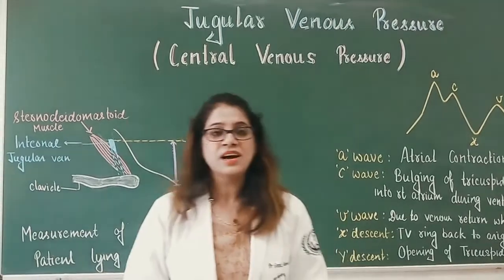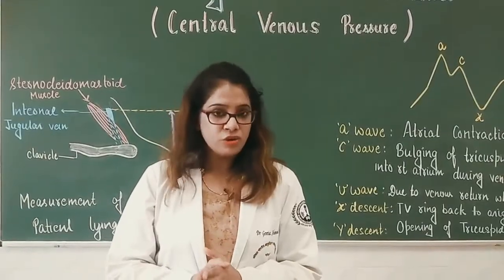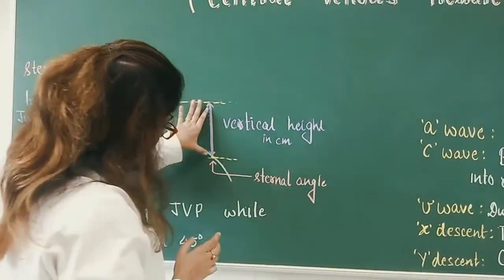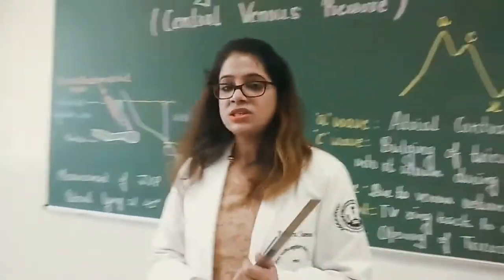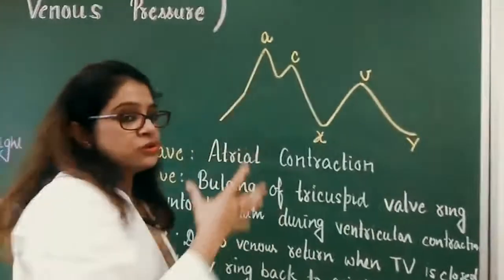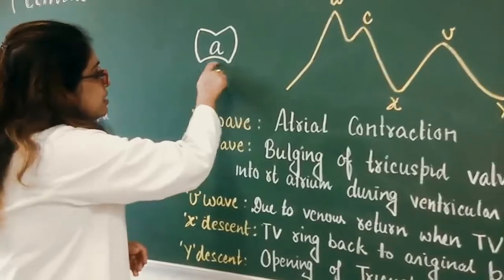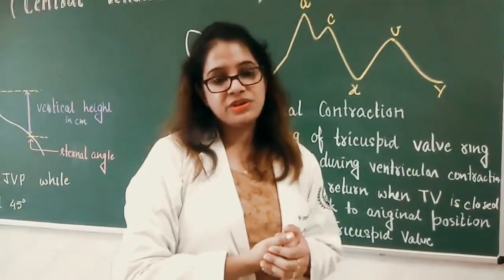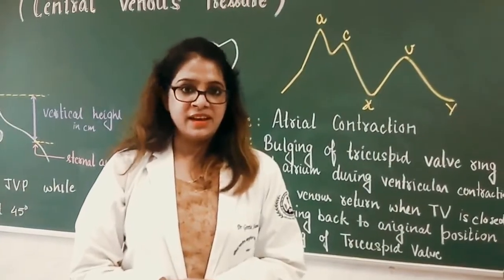Jugular venous pressure measurement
In this video measurement of Jugular venous pressure is demonstrated in detail.
This will also answer questions:
How is jugular venous pressure measured?
Why is JVP measured at 45 degrees?
How do you assess for jugular vein distention?
Is jugular venous pressure palpable?
What is the normal JVP value
What is an abnormal JVP?
What are cannon A waves?
What causes raised JVP?
What are the JVP waves?
How do you get JVP waveform?
How is jugular vein pressure measured?
How would you describe JVP
What are ACV waves?
What causes the c wave?
How is CVP waveform measured?
How many positive inflection waves are there in a normal CVP waveform

To learn more about clinical examination get the link